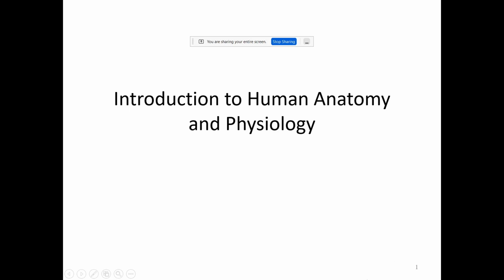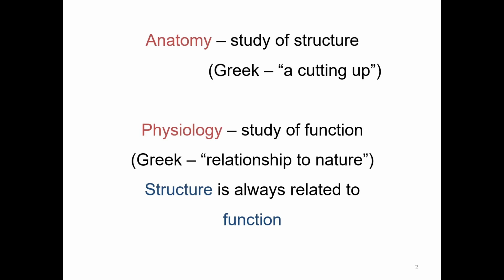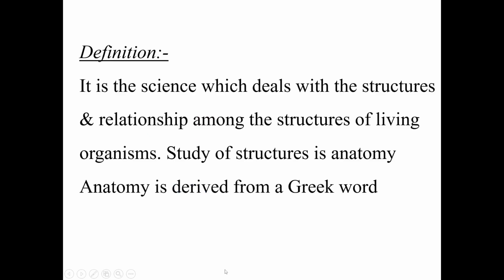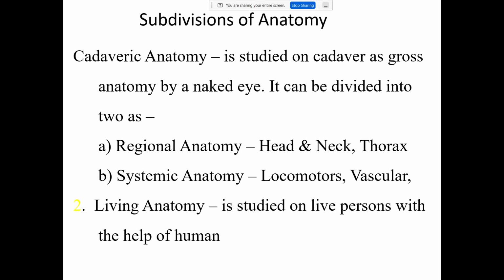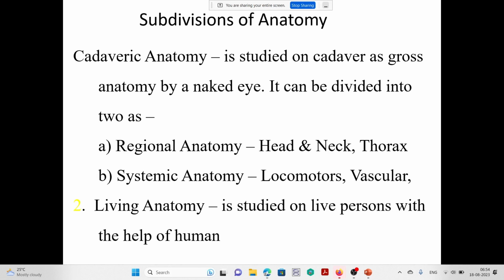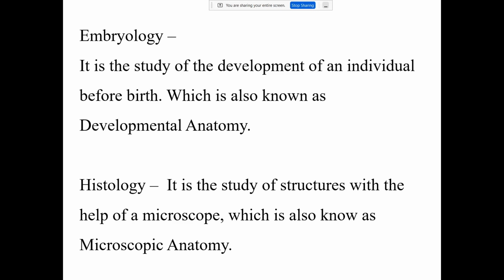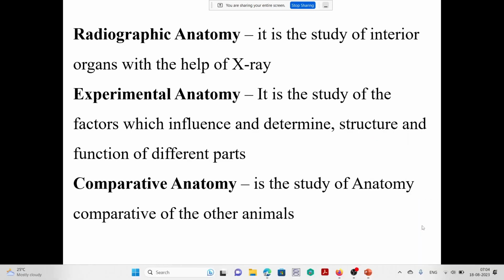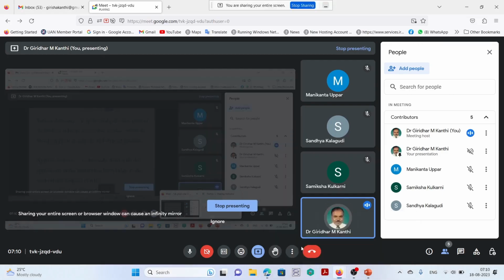Introduction of Anatomy - Part 1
The basic subject anatomy and physiology are the two bio sciences, anatomy is study of structure of human body is Human anatomy, the physiology is the functional study of human organicism, human body is built up with bones, joints, muscles, organs, systems like different levels study is anatomy, body has six regions, two upper limbs,  two lower limbs, head and neck, middle part truk, the trunk consists upper thorax region, lower abdomen region, the abdomen region is again divides  as proper abdomen and pelvic abdomen,  the thorax and abdomen internally separated by diaphragm muscle. the anatomical terms are important to get the knowledge  of structures.
Explained by Dr. G.M Kanthi. BS A M; D.H.A; Ph.